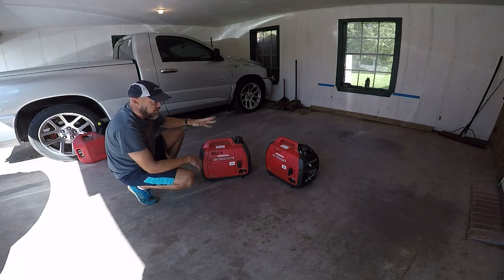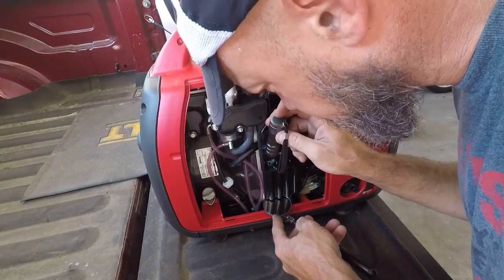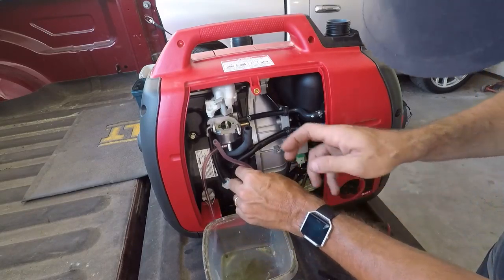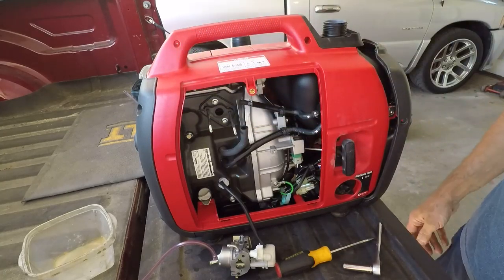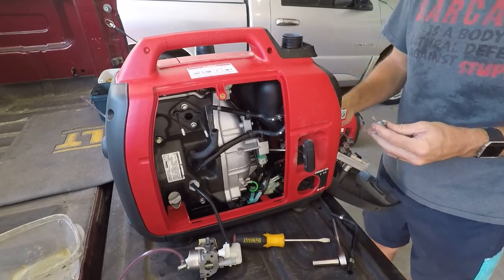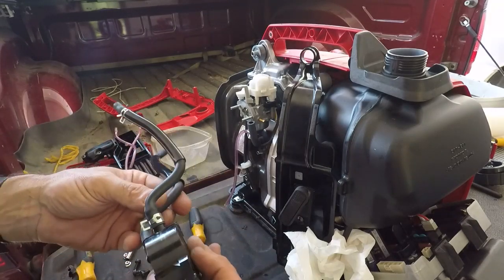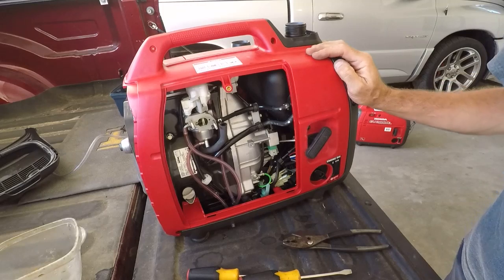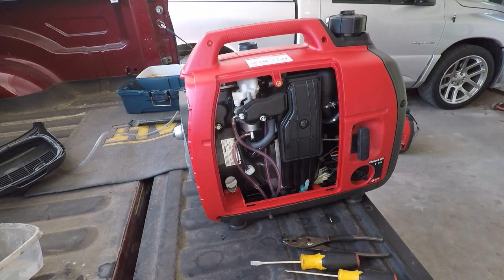Honda EU2000i Fuel System Complete disassembly and inspection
While troubleshooting a bad idle on my EU2000i, I recorded the process for disassembling the entire fuel system. I did not solve the problem during this time but did confirm that the fuel system was not part of the problem.